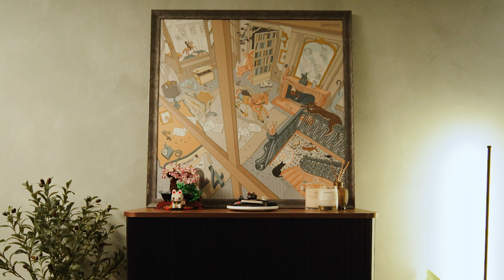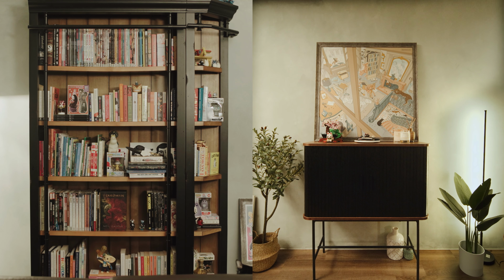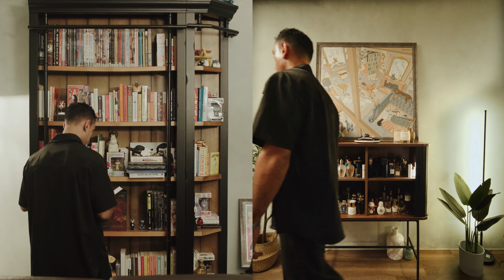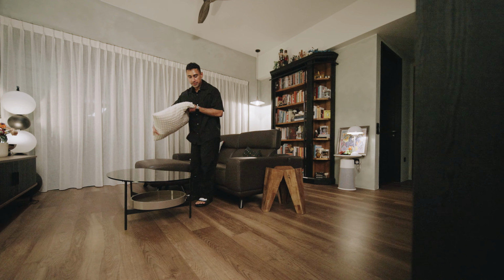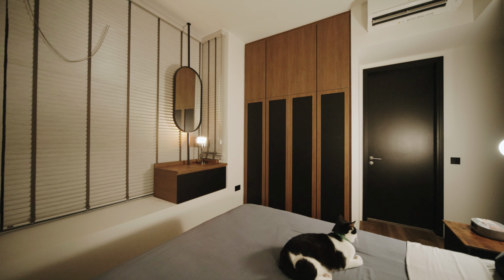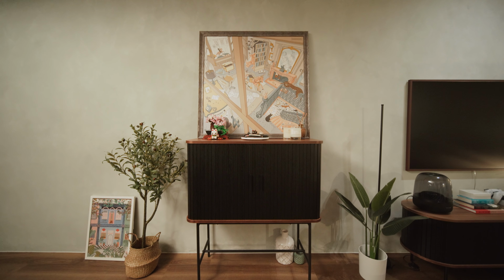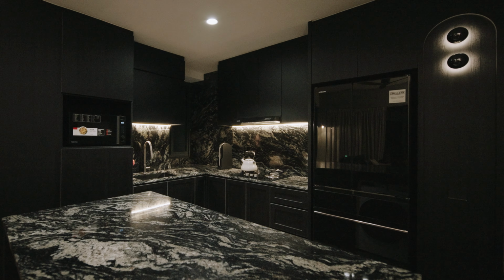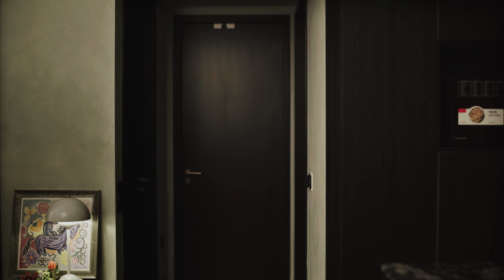Inside Social Media Manager's Dark Oasis Apartment | Insight.Tours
In this house tour, Safith (Homeowner) takes us through his apartment in Soleill on Sinaran Drive, utilizing grays, blacks and wooden elements together with chrome wares to perfectly punctuate this open plan living space.